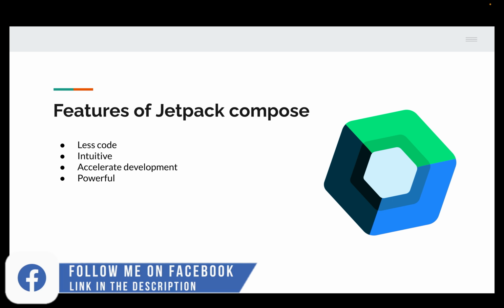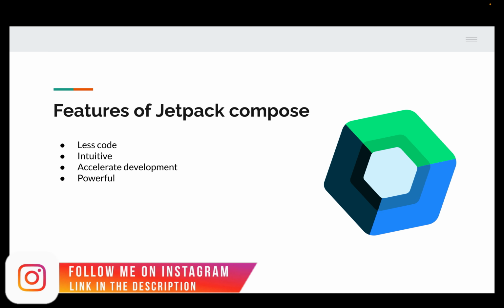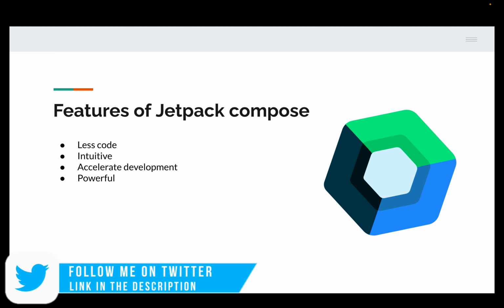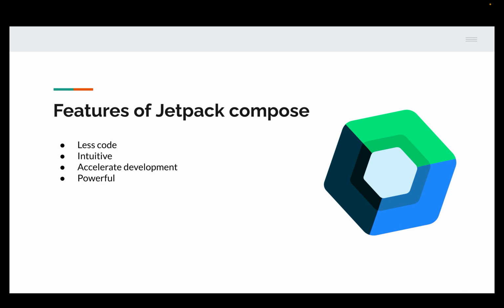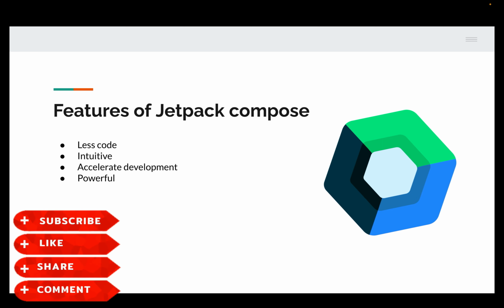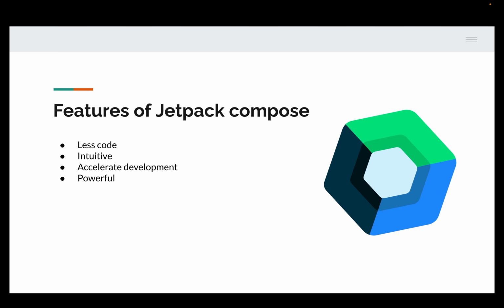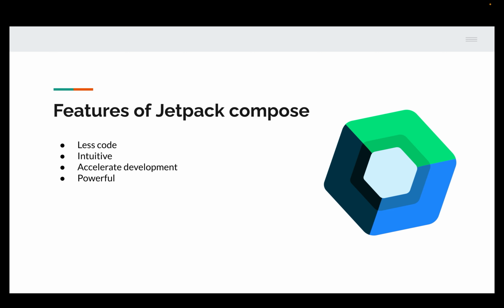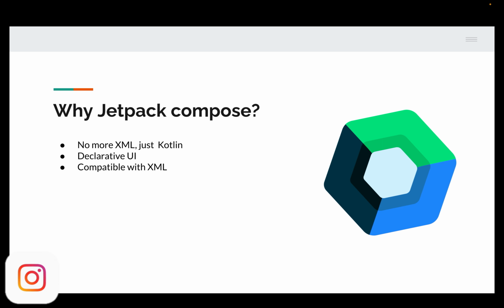Android Jetpack Compose Tutorial #1 | Jetpack Compose Introduction | CodingZest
Jetpack Compose is a modern toolkit for building native Android UI. It simplifies and accelerates UI development on Android with less code, powerful tools, and intuitive Kotlin APIs. In this tutorial, you'll learn the basics of Jetpack Compose, including:

Why should you use Jetpack Compose?
How to create composable functions
How to build UI hierarchies
How to use state and data binding
How to add animations and interactions
This tutorial is designed for beginners with no prior knowledge of Jetpack Compose. However, it is helpful to have a basic understanding of Kotlin and Android development.

To get started, you'll need to create a new Android Studio project with Jetpack Compose enabled. Once you have created your project, you can start by creating a simple composable function. A composable function is a function that defines a UI element.